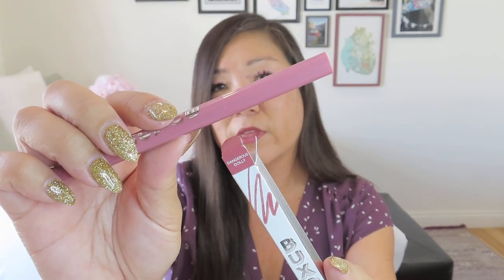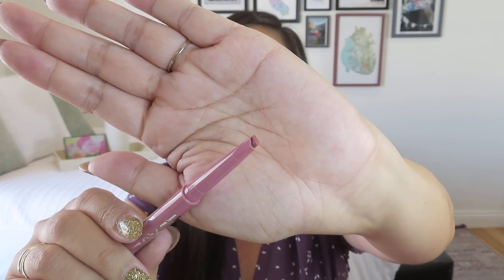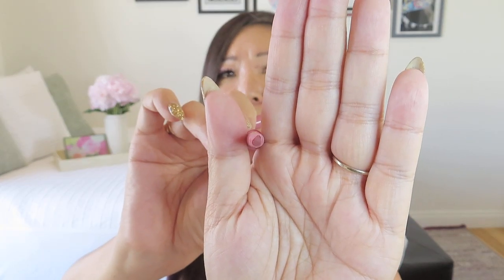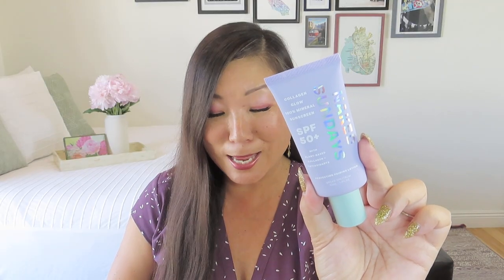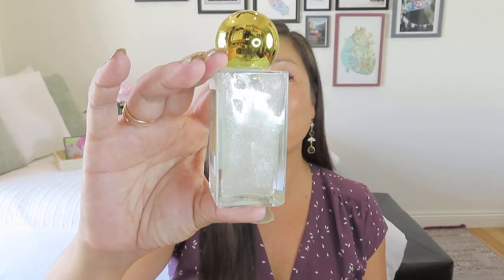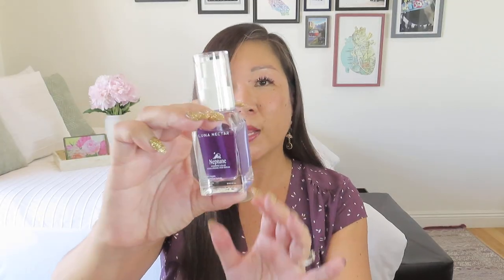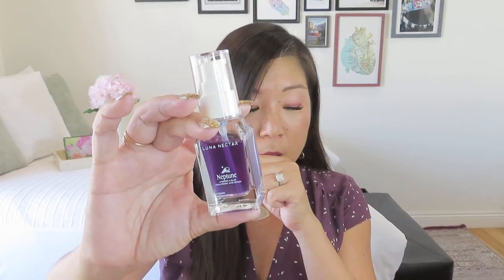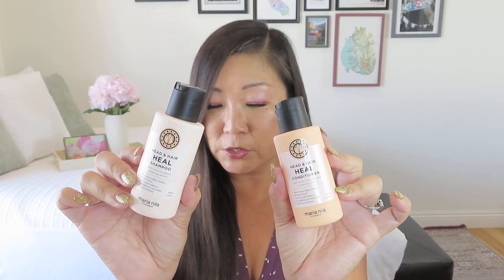Allure Beauty Box | June 2025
$29.99/month
Enjoy the best in beauty handpicked by Allure editors with 6+ products (3+ full size), valued at over $100.